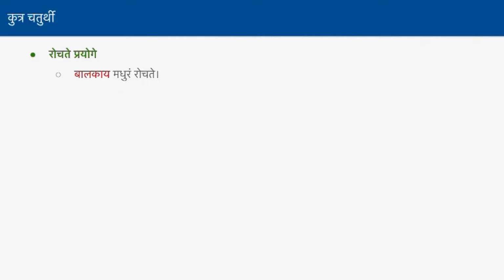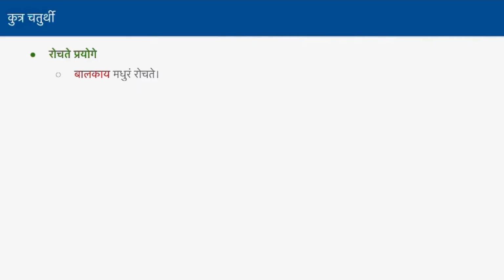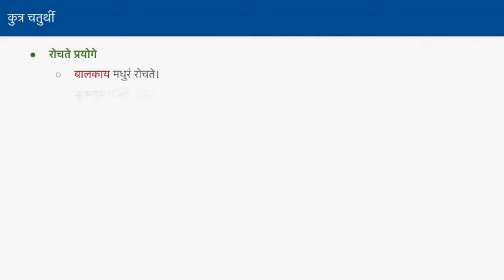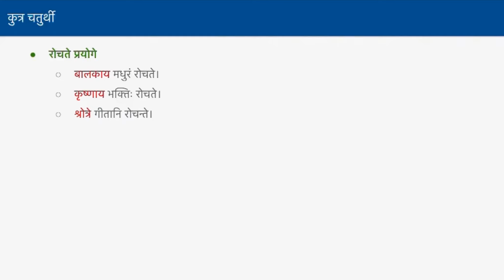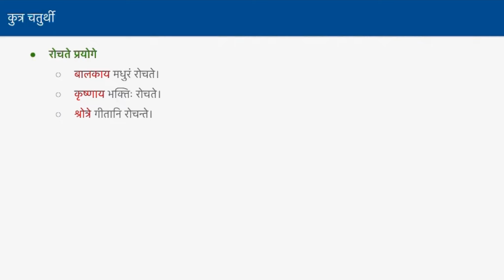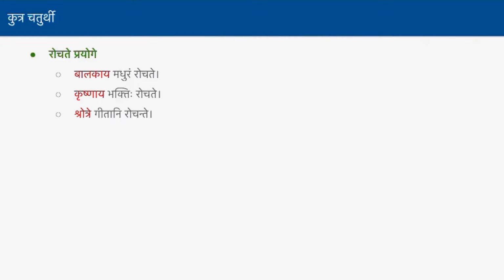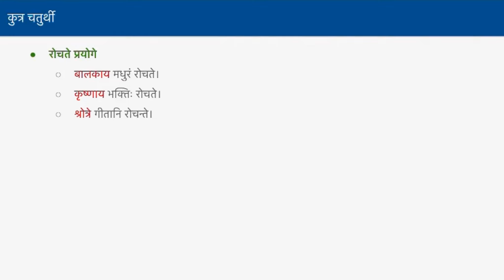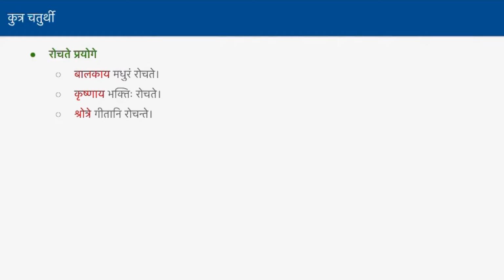चतुर्थी-विभक्तिः - Fourth Usage - रोचते | Day 52B | Bhasha Pravesha Level 1 for Beginners by Ashok